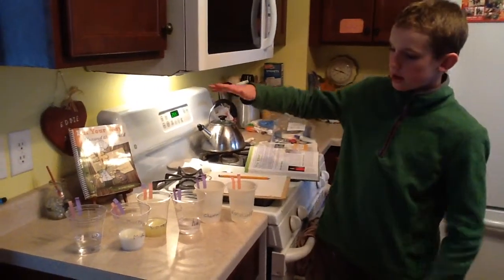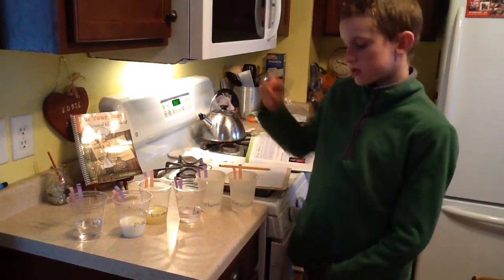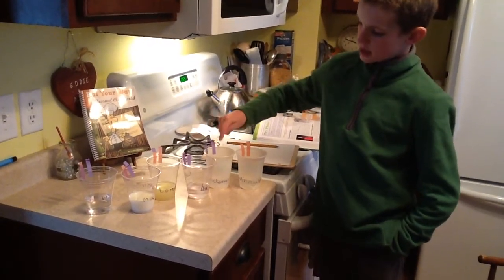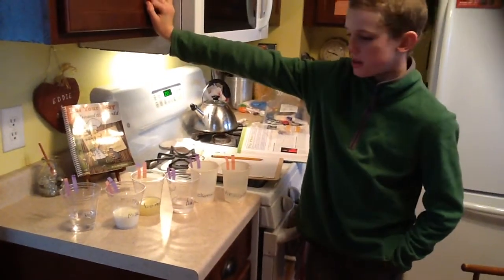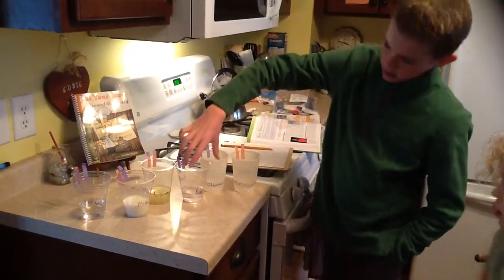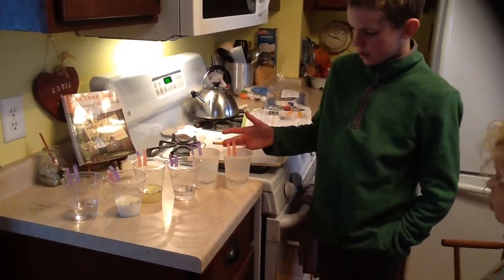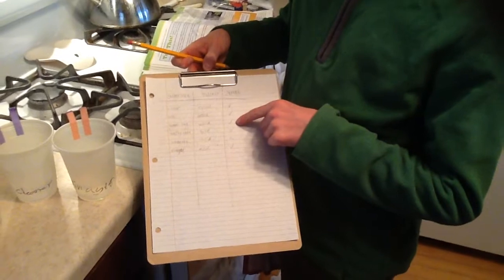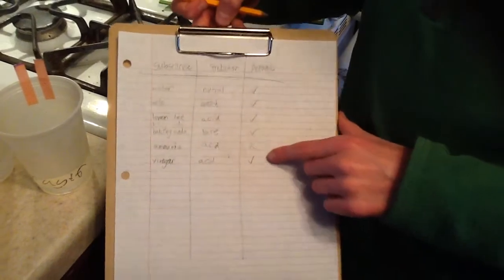December 18, 2014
Edward uses litmus paper to test some common acids and bases.